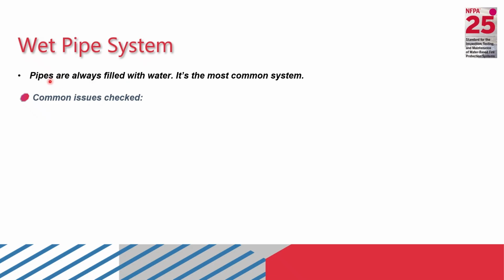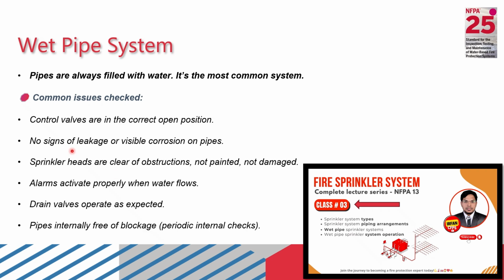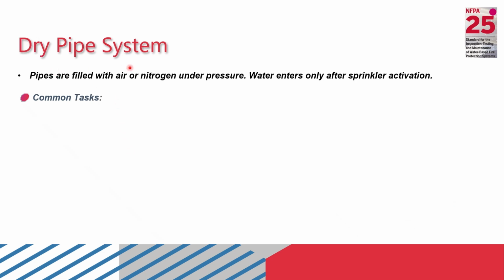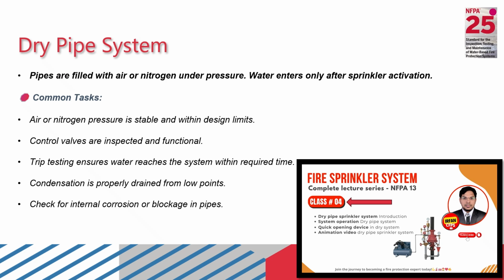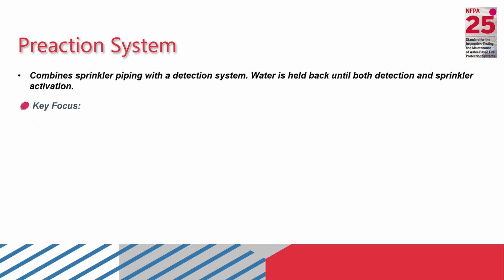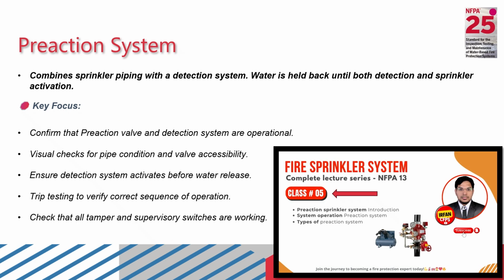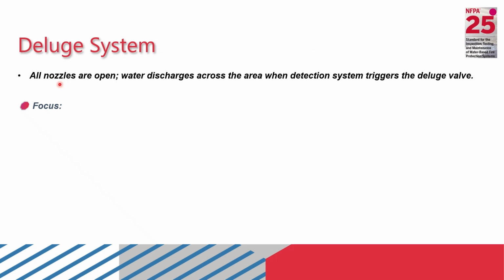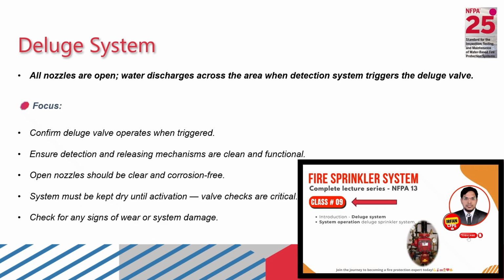Top 4 Sprinkler Systems Explained So Simply!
🗣️ “Here are the four main sprinkler system types from an NFPA 25 inspection and maintenance view.I’ve already explained their design and operation in detail in my NFPA 13 series—just click the thumbnail when it pops up.”